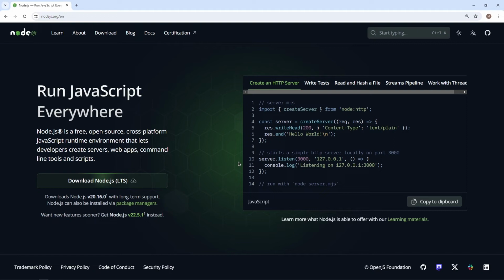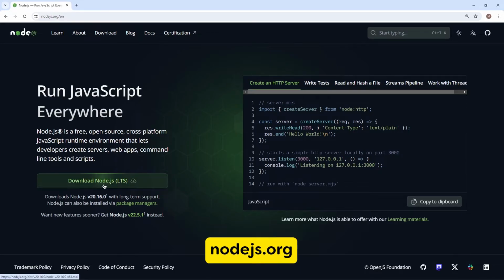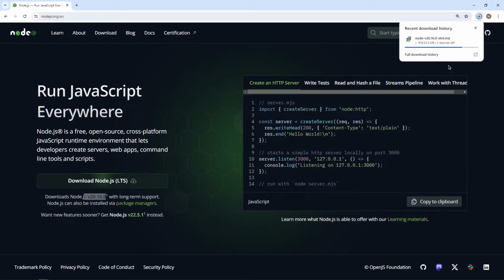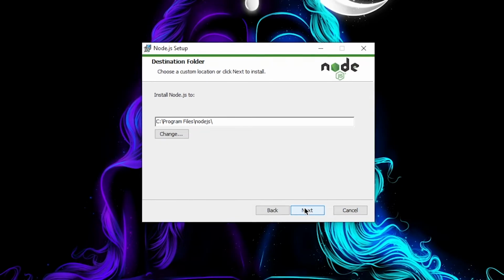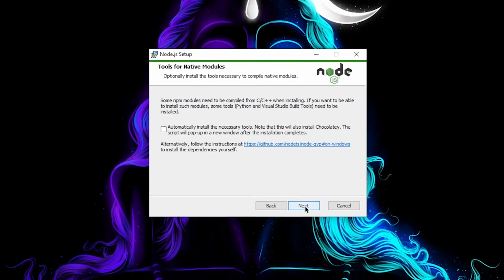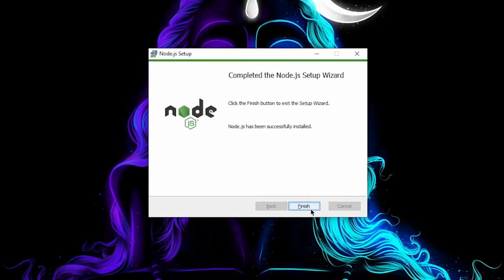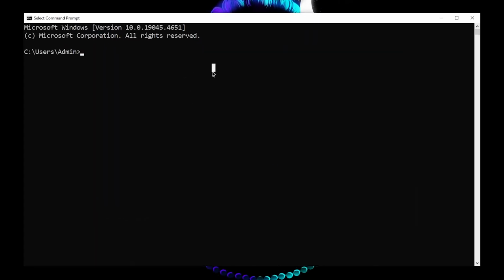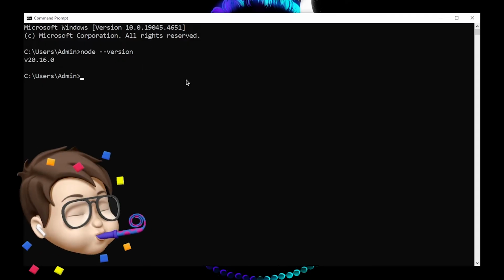How to install Node js in Windows [In 1 MINUTE]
Let's see How to install node js in windows. In this mini tutorial, you will see how to install nodejs in windows 10 or windows 11. It is very simple.